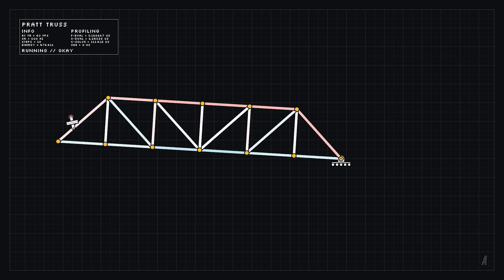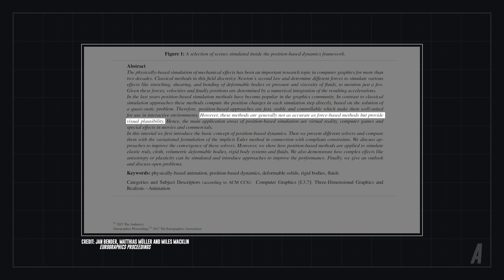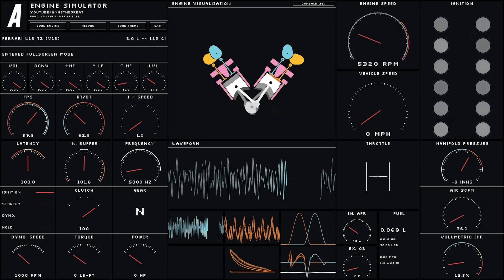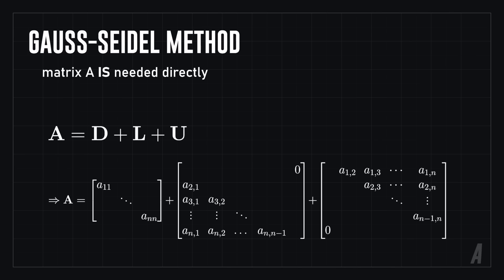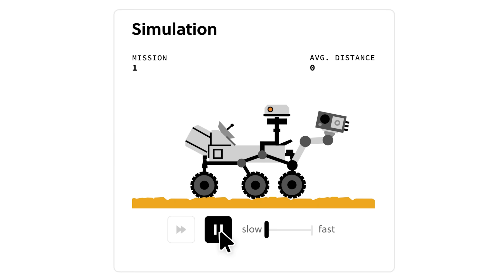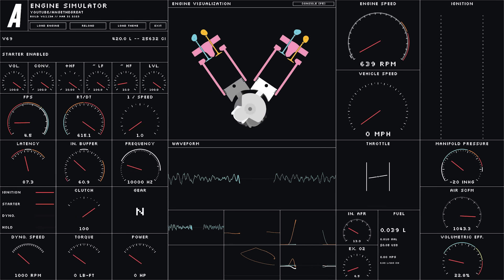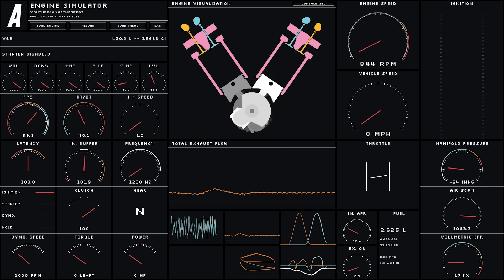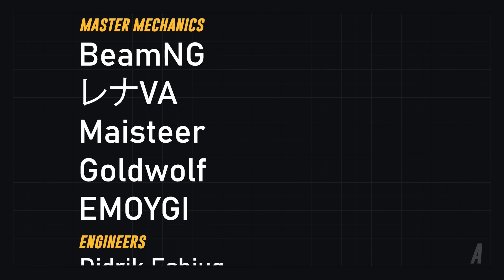Simulating a V69 Engine for Research Purposes (warning: video contains math)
Wishlist Engine Simulator on Steam!

In this video, I use my newly optimized physics engine to simulate a V69, the most powerful and balanced engine configuration ever discovered.

00:00 Recap
00:33 Master Mechanics
00:48 Velocity Constraints Completely Borked
02:25 Being Practical for Once
04:03 Optimizing the Gauss-Seidel Solver Again
07:22 Brilliant Sponsored Segment
08:34 Building the V69
09:36 Testing the V69
10:52 First Successful Start
13:14 Plan for Next Time